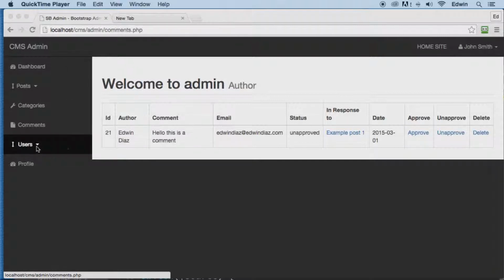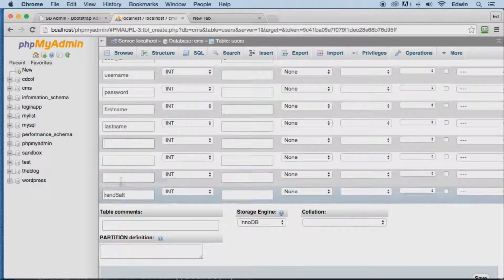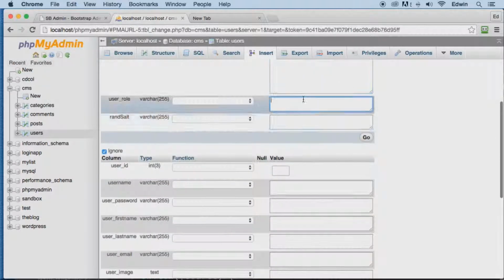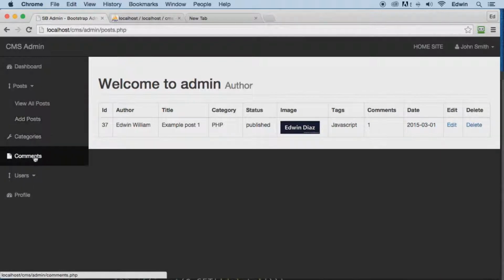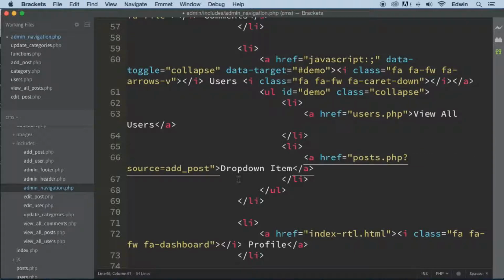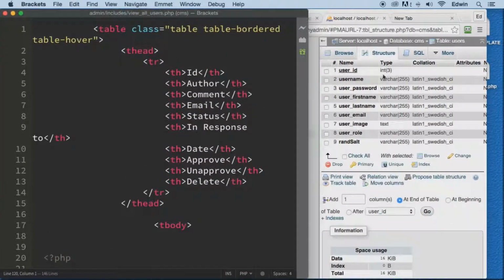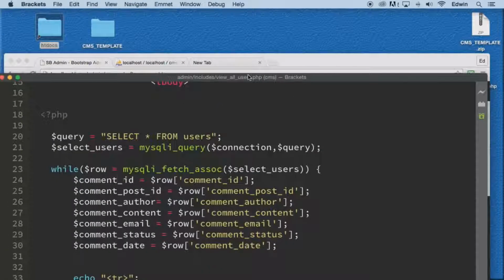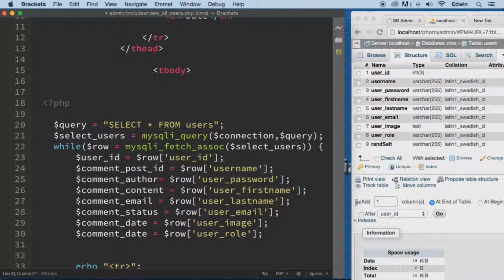ecommerce php -users table insert & pages links & heade & query